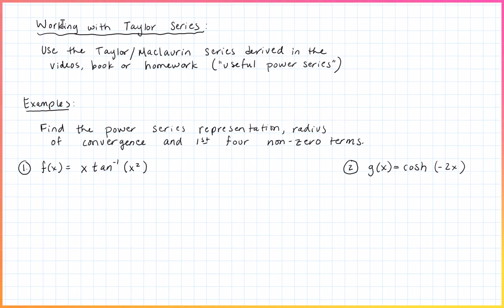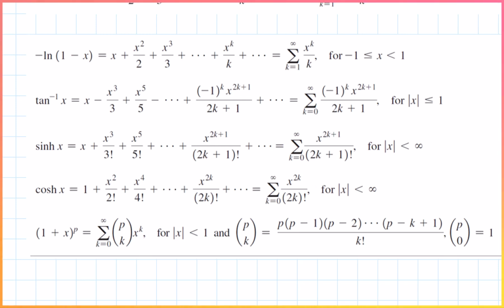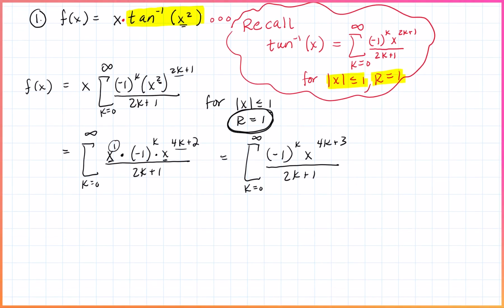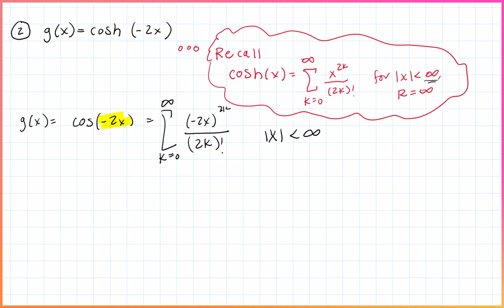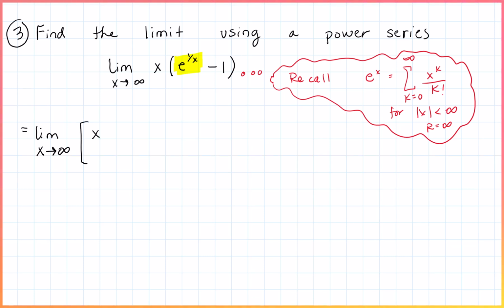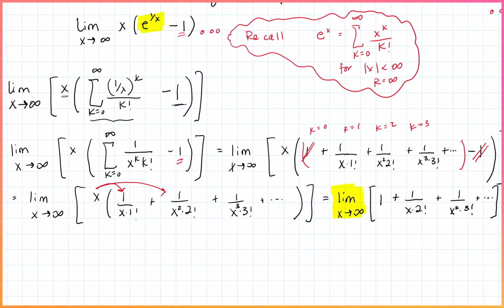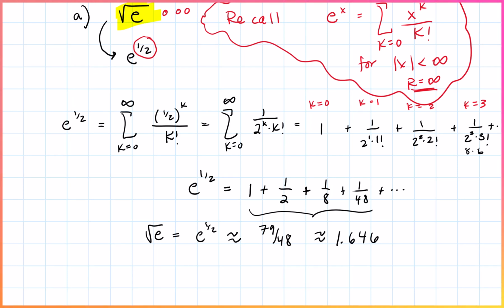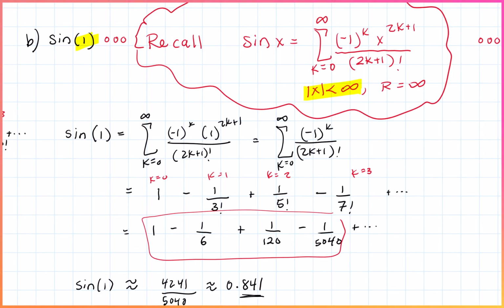11_4 Working with Taylor and Maclaurin Series #1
Working with Taylor and Maclaurin power series representations to evaluate functions, find 1st four non-zero terms, and take limits.  Corresponds with Section 11.4 Working with Taylor/Maclaurin Series in Calculus ET 3E by Briggs/Cochran and Calculus by Stewart.